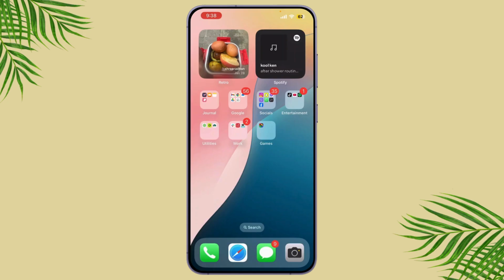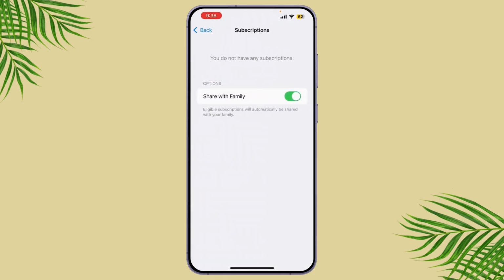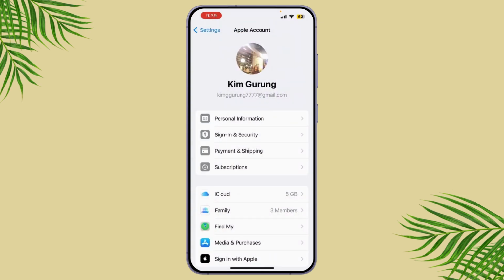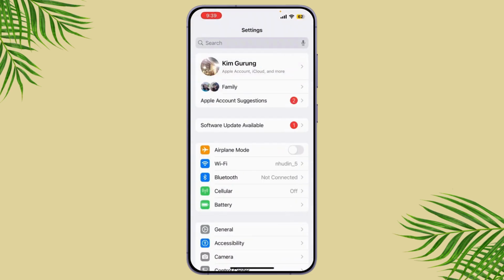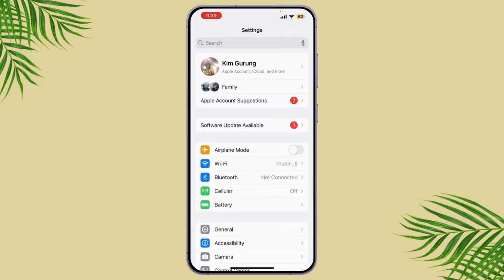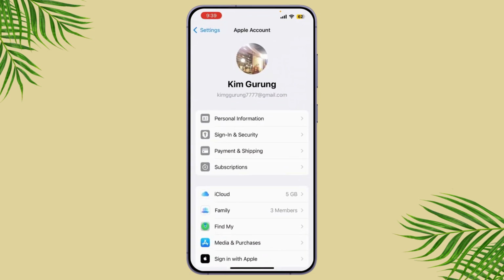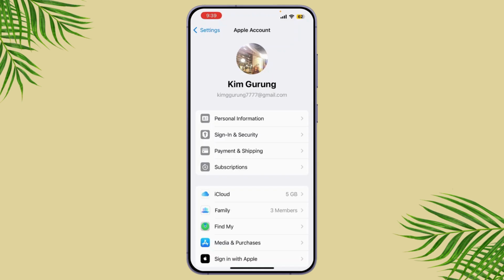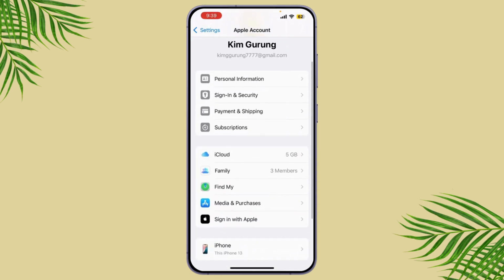How to Fix to Change Stores You Must First Cancel Your Apple Music Subscription Problem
How to Fix 'Change Stores You Must First Cancel Your Apple Music Subscription' Problem
Are you seeing the message, "Change stores you must first cancel your Apple Music subscription"? This video will guide you through the steps to fix this issue quickly and easily. Whether you're asking, "How do I fix the Apple Music subscription issue?" or need help resolving the error to change your store, this tutorial has you covered. Learn how to cancel your subscription and resolve this problem, so you can switch stores without any hassle. Watch now to find out how to fix the Apple Music store change issue!

Timestamps:
00:00 How to Fix 'Change Stores You Must First Cancel Your Apple Music Subscription' Problem
00:06 How to Cancel Apple Music Subscription for Store Change